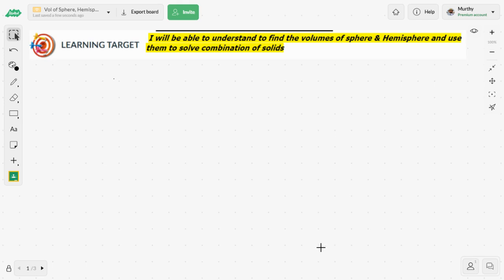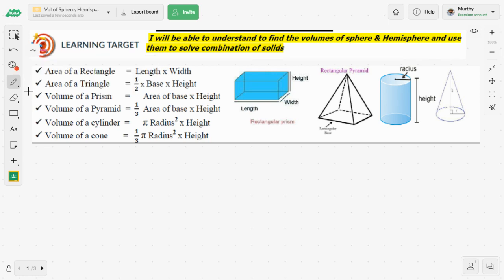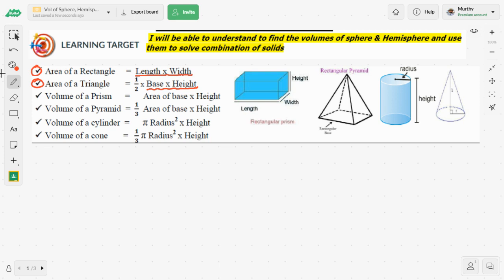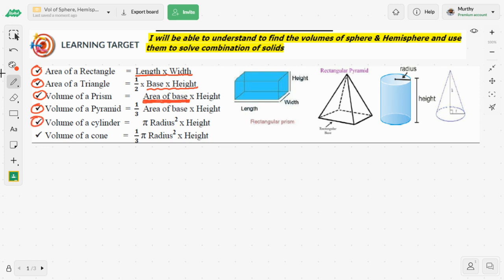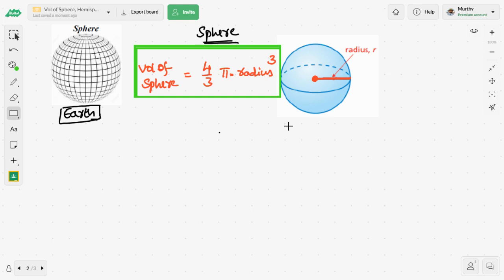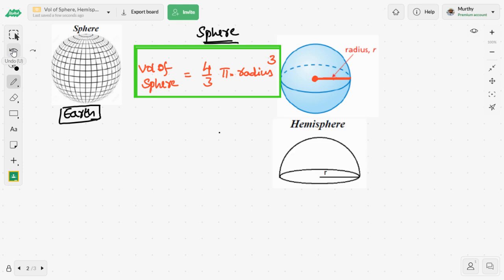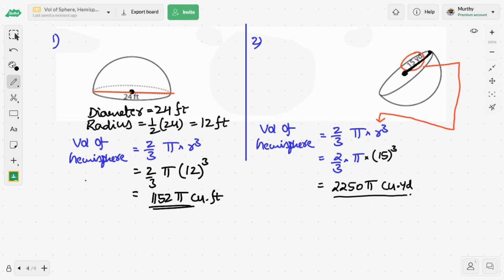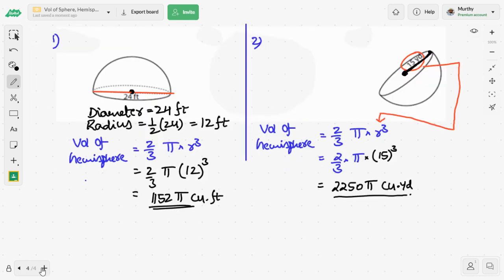Vol of Sphere & Hemisphere